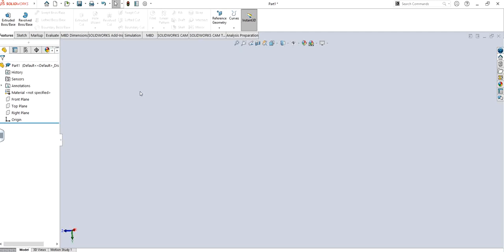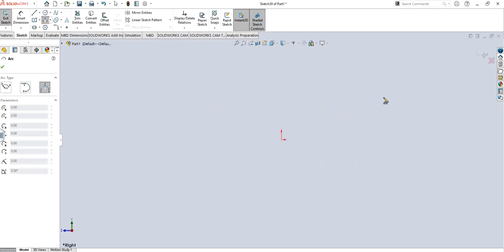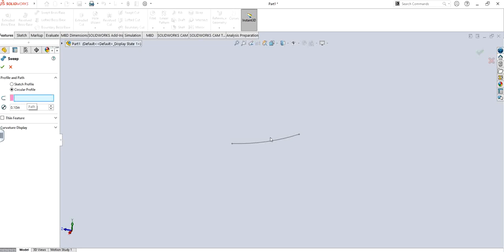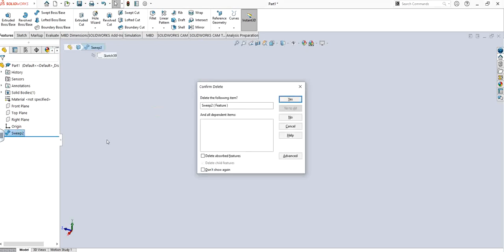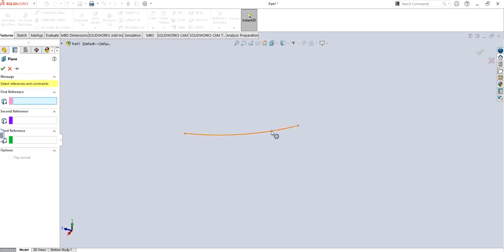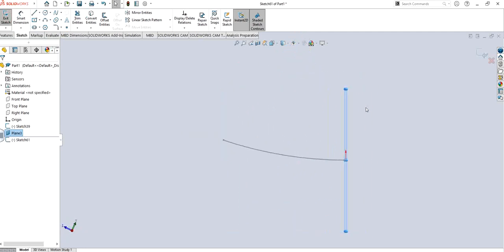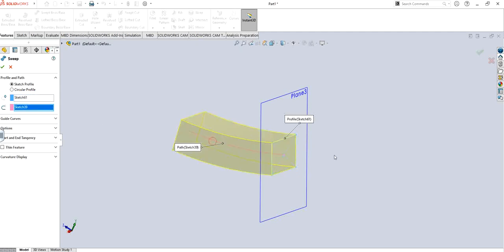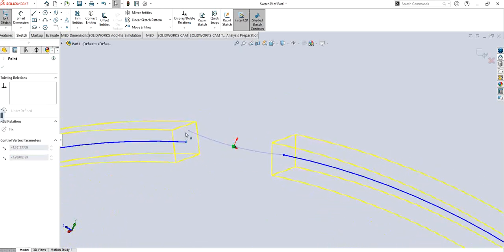SOLIDWORKS 2020 : HOW TO USE SWEPT BOSS / BASE FEATURE ?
LEARN THE USE OF SWEPT BOSS FEATURE TO MAKE EXCITING DIFFERENT SHAPES !
THANKS.